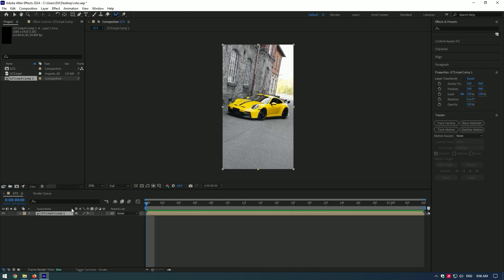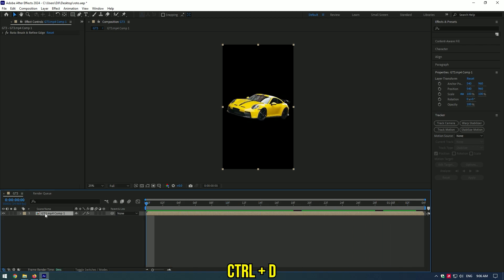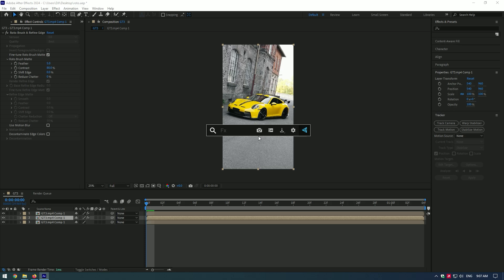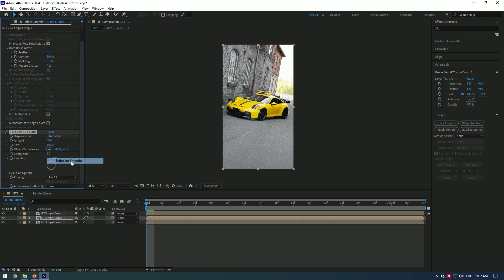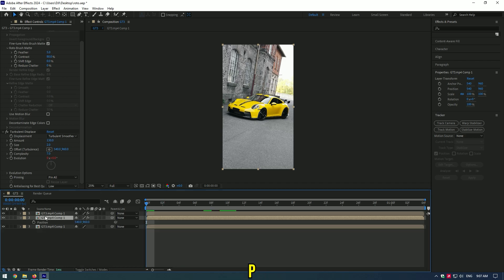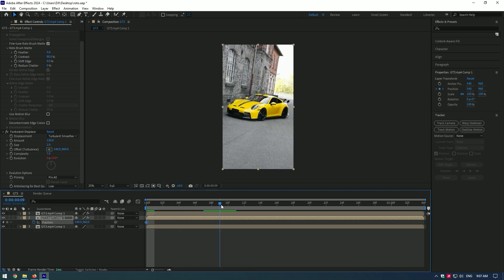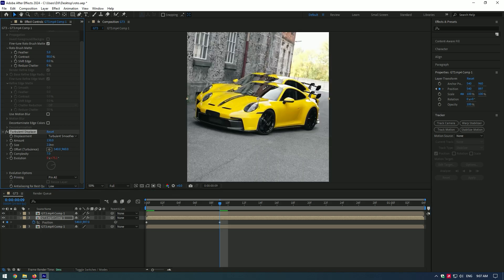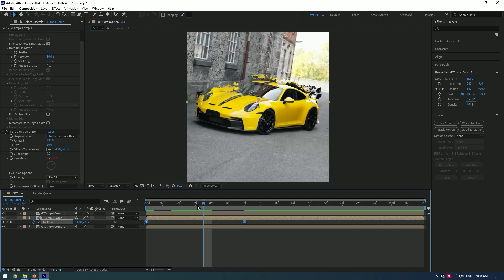Pixel Glitched Ghosting Effect - After Effects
In this tutorial I will show you how to create a pixel glitched ghosting effect in Adobe After Effects with NO Plugins!